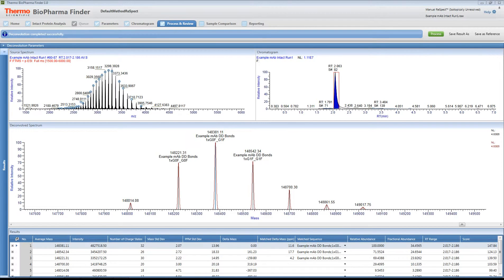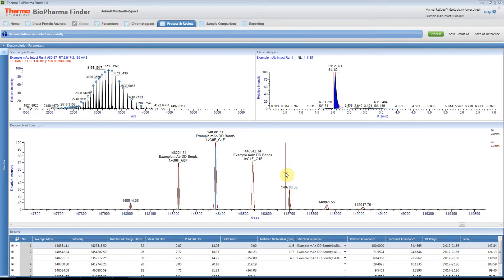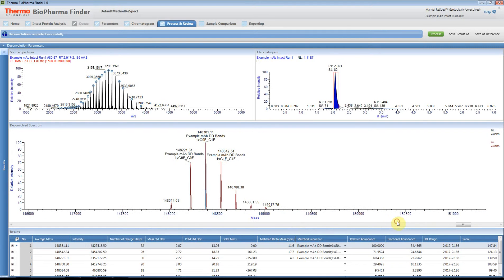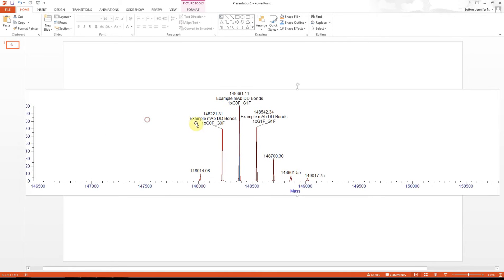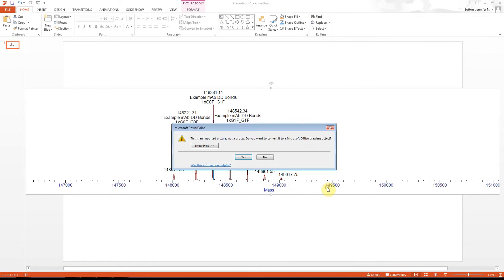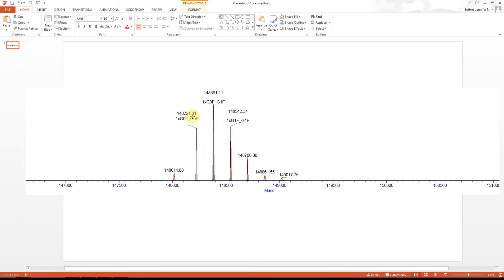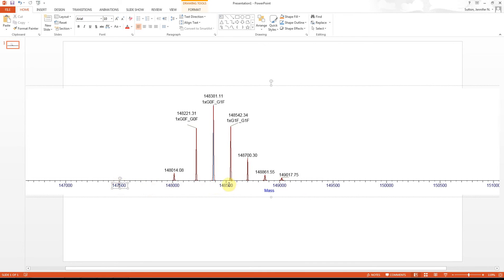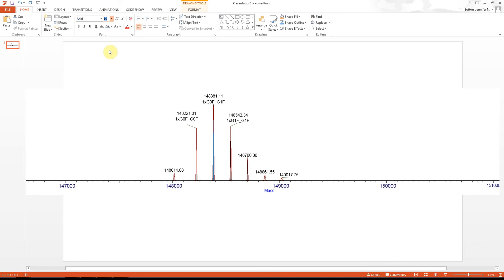BioPharma Finder- Intact -Copy/ Edit Images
How to copy and edit images for reporting and publications